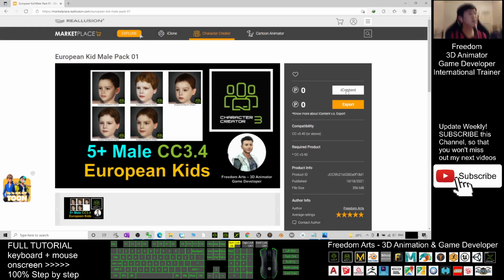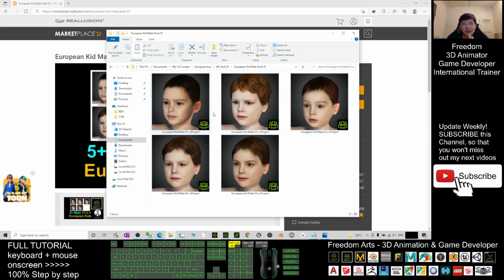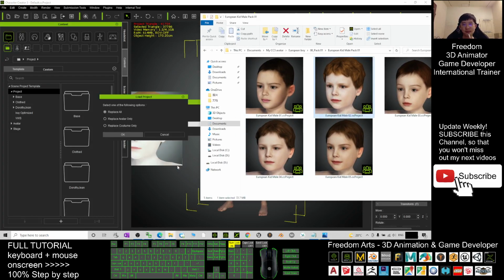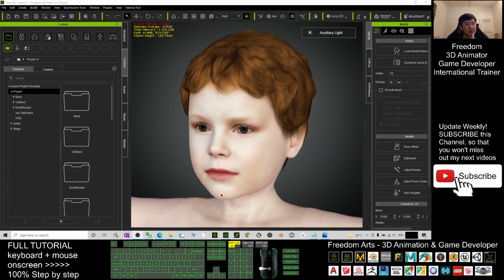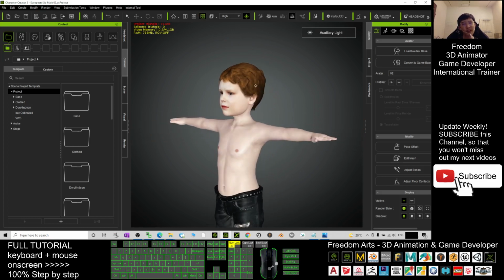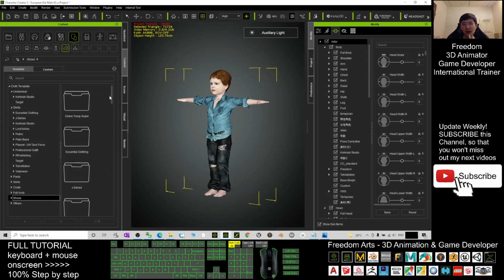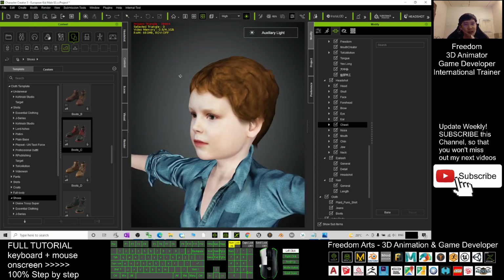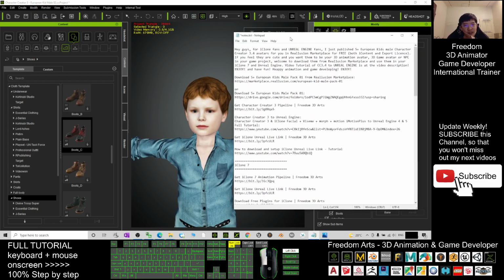FREE 5+ European Kid Male CC3 Avatar Pack 01 - Character Creator 3 Contents Free Sharing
- Hey guys, for iClone fans and UNREAL ENGINE fans, I just published 5+ European Kids male Character Creator 3.4 avatars for you in Reallusion Marketplace for FREE (both iContent and Export Licence). If you feel they are cute and you want them to be your 3D animation avatar, 3D Game avatar or NPC in your game project, welcome to download them from Reallusion Marketplace and use them in your iClone 7 and Unreal Engine. Video Tutorial of CC3.4 to UNREAL ENGINE is at the video description! ENJOY! and have fun! Happy animation and game developing! ENJOY!

Character Creator 3 to Unreal Engine:
Character Creator 3 & iClone Facial + Viseme + morph + motion iMotionPlus to Unreal Engine 4 & 5 Full Tutorial:

Get iClone and CC3 Contents

Your friend,
FREEDOM

iClone 7 3D Animation Software!!!